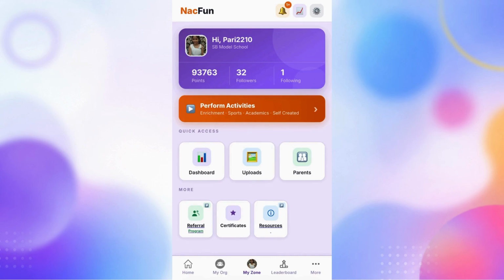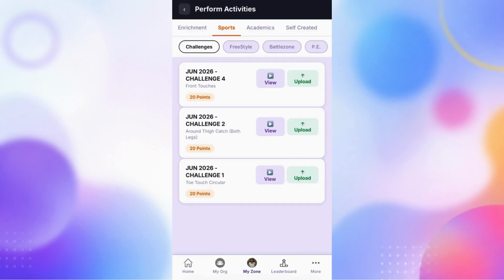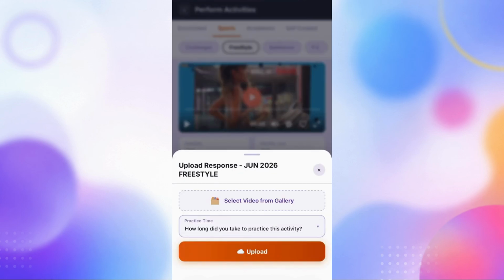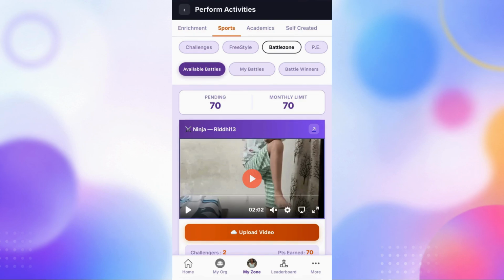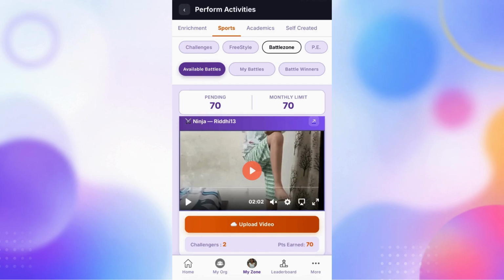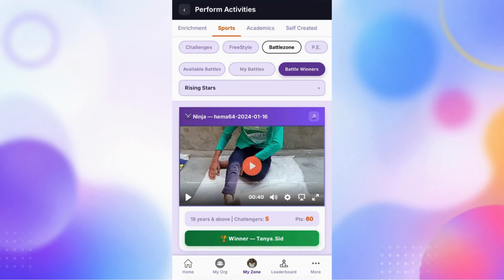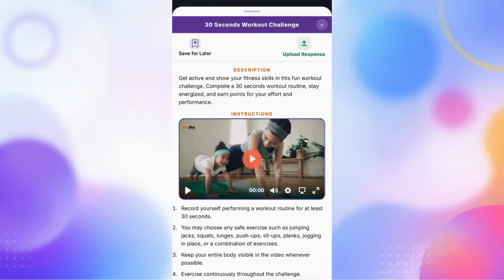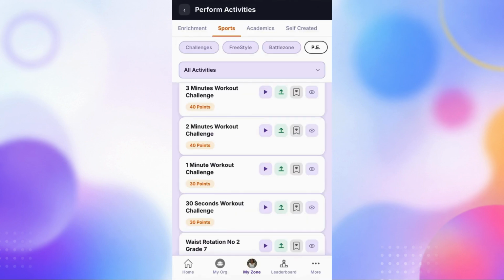NacFun Sports Activities Tutorial | Challenges, Freestyle, Battlezone & P.E.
Welcome to the NacFun Sports Activities Tutorial.

In this video, you'll learn everything you need to know about the Sports Activities section under Perform Activities and how to participate in each sports category.

📌 In this tutorial, you'll learn:

✅ Sports Challenges

View monthly sports challenges
Watch challenge instructions
Upload your challenge response

✅ Freestyle

Upload your own sports performance
Understand minimum video duration requirements
Submit your freestyle videos

✅ Battlezone

Become a Battle Ninja
Challenge other students
Understand the Battlezone scoring system
View Available Battles, My Battles, and Battle Winners

✅ P.E. Activities

Browse physical education activities
View instructions
Upload responses
Save activities for later
View activity entries

Whether you're completing challenges, showcasing your skills in Freestyle, competing in Battlezone, or participating in P.E. activities, this tutorial will help you get started with confidence.

📱 Turn Screen Time into Skill Time